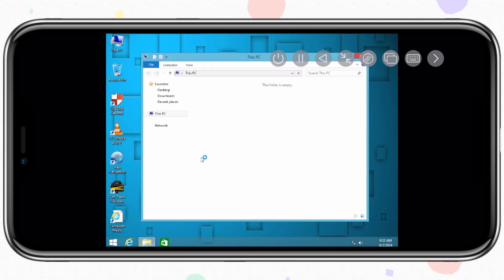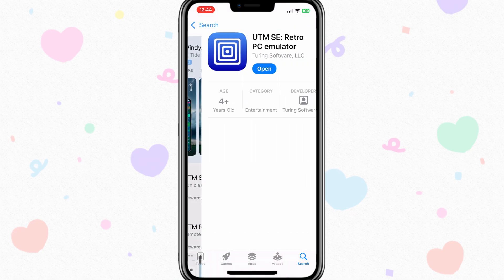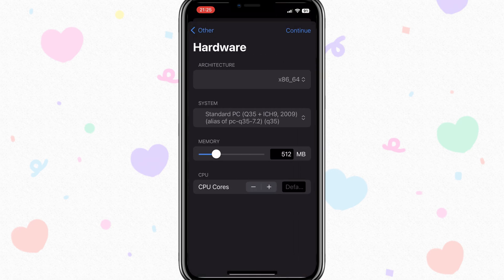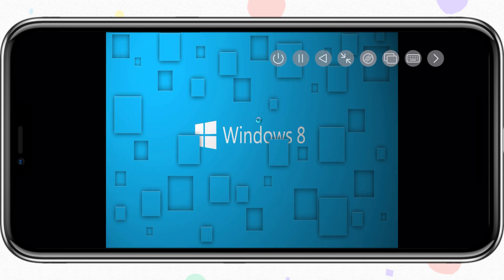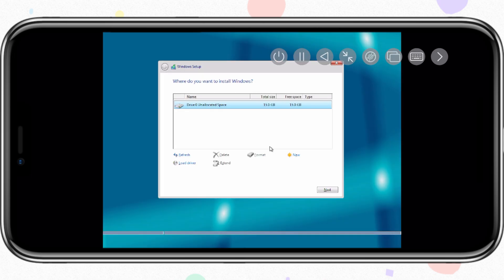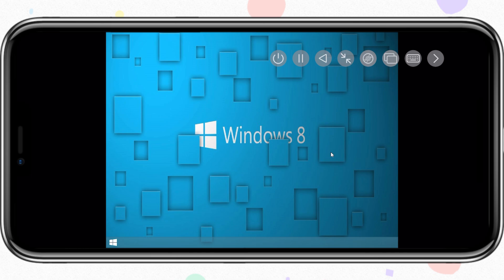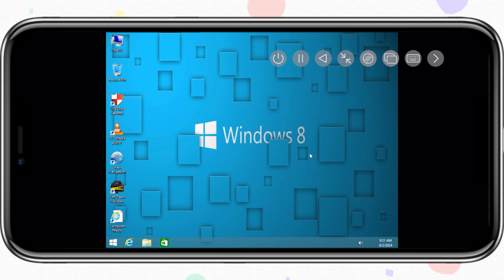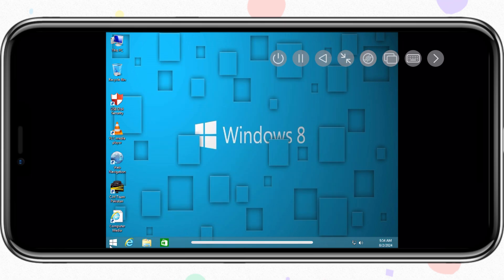UTM SE : Install Windows 8 on iPhone & iPad | iOS Virtual Machine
In this video i will show you how to install windows 8 on iphone & ipad with UTM SE iOS virtual machine.
UTM SE: Retro PC emulator
UTM SE is a PC emulator that allows you to run classic software and old-school games.
* Supports both VGA mode for graphics and terminal mode for text-only operating systems
* Emulates x86, PPC, and RISC-V architectures
* Run pre-built machines or create your own configuration from scratch
* Built from QEMU, a powerful and widely used emulator

How to Install Linux On iPhone & iPad On UTM SE iOS virtual Machine | Cutefish Linux OS on iOS

windows on iphone
install windows on iphone
how to install windows xp on iphone
how to install windows vm on iphone
install iphone driver on windows 10
windows on ipad
install windows on ipad
how to install android on iphone
windows xp on iphone
run windows on iphone
install windows xp on iphone
how to install windows on iphone
install windows 7 on iphone & ipad
install windows xp on iphone & ipad
windows
install windows xp on phone
iphone
utm se ios virtual machine
install windows 8 on iphone & ipad